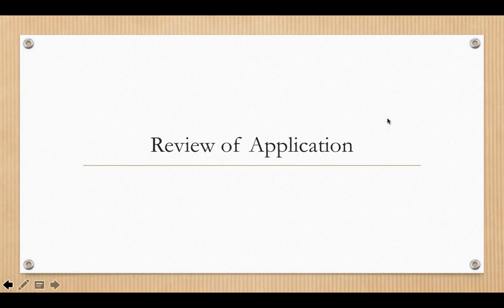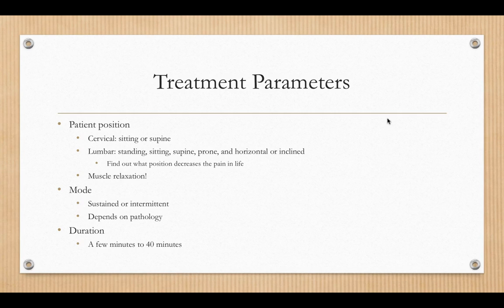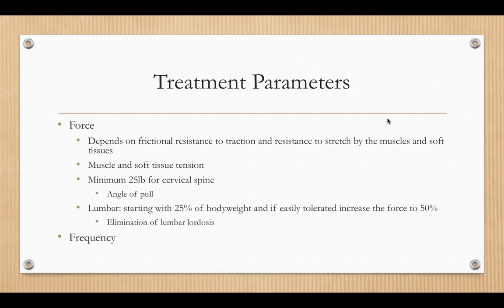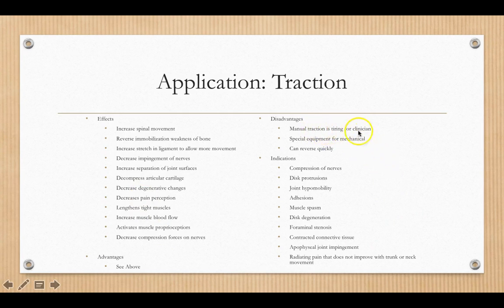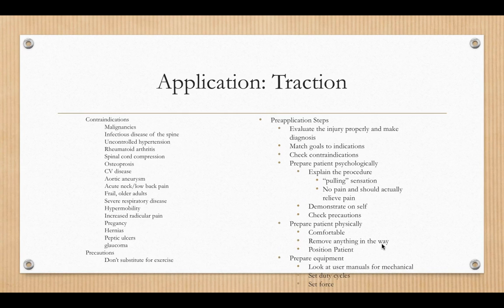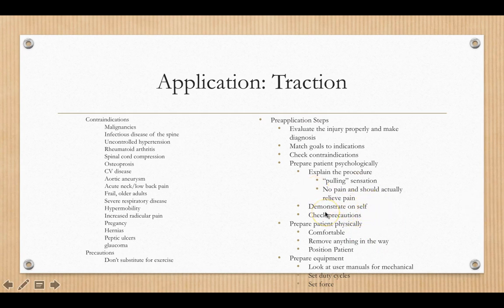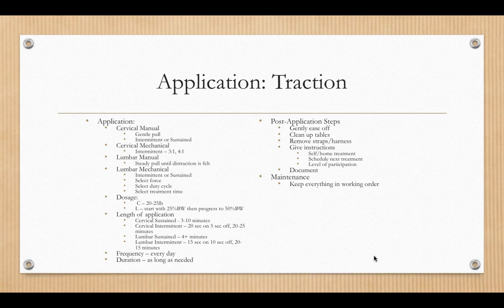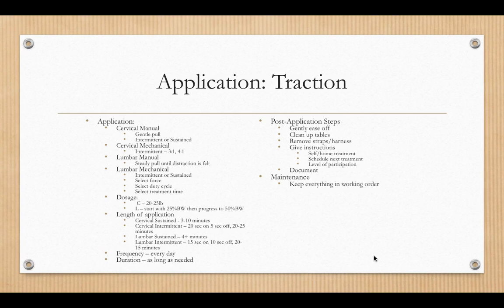Traction 6 Review of Application